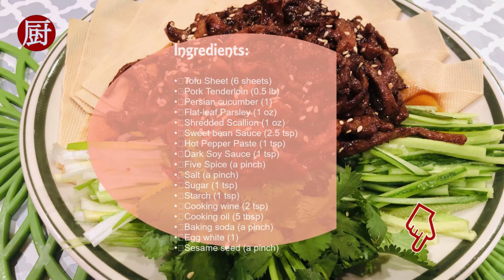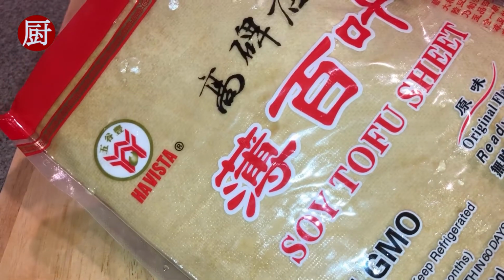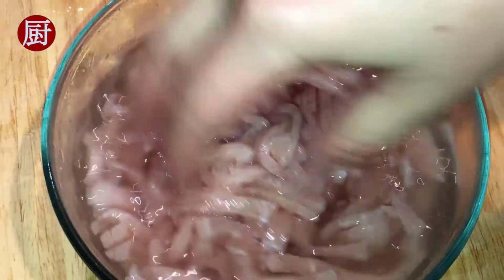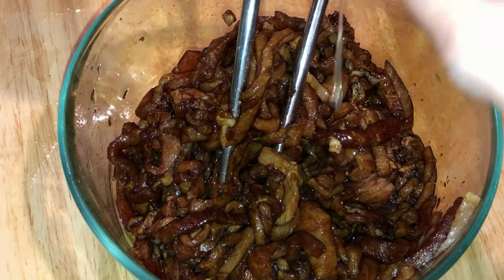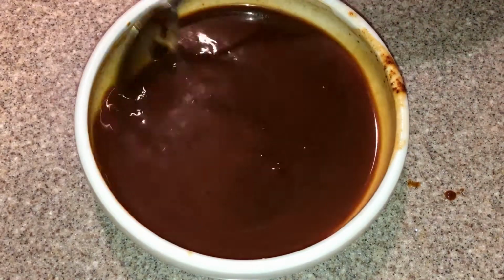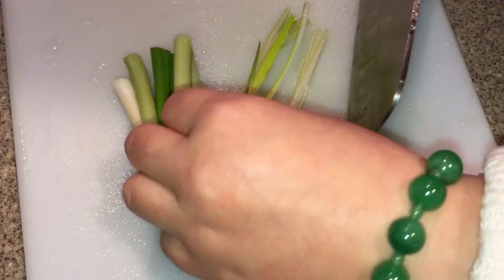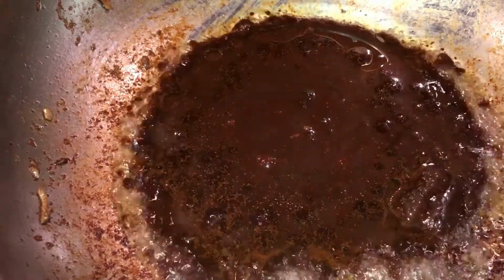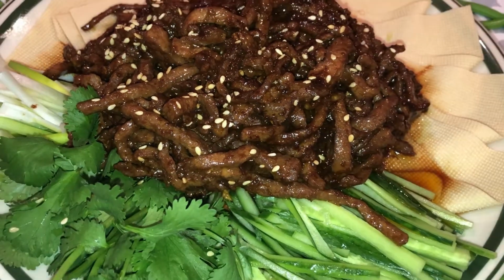Sweet Bean Sauce Sautéed Pork, A.K.A Jing Jiang Pork (京酱肉丝) – the hard-to-resist taste.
Ingredients
• Tofu Sheet (6 sheets)
• Pork Tenderloin (0.5 lb)
• Persian cucumber (1)
• Flat-leaf Parsley (1 oz)
• Shredded Scallion (1 oz)
• Sweet bean Sauce (2.5 tsp)
• Hot Pepper Paste (1 tsp)
• Dark Soy Sauce (1 tsp)
• Five Spice (a pinch)
• Starch (1 tsp)
• Cooking wine (2 tsp)
• Cooking oil (5 tbsp)
• Baking soda (a pinch)
• Egg white (1)
• Sesame seed (a pinch)